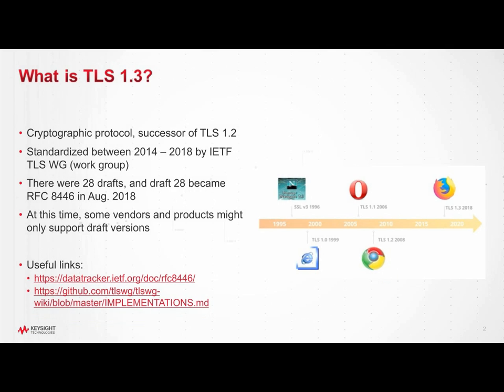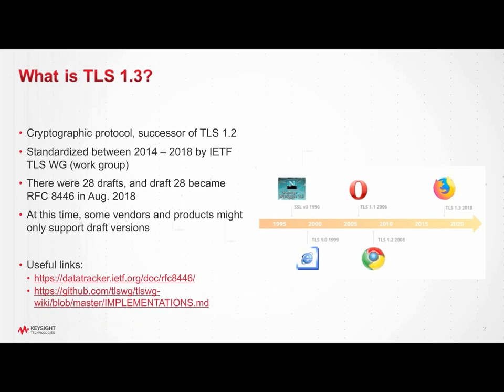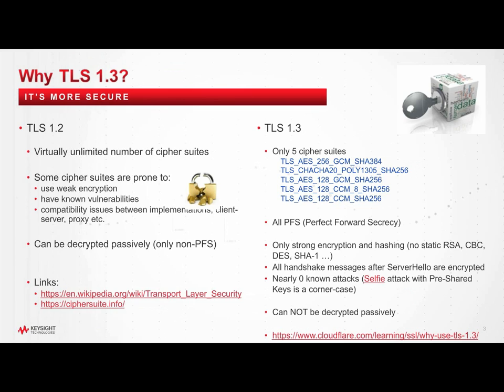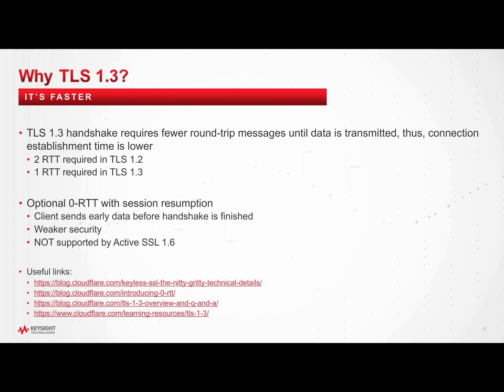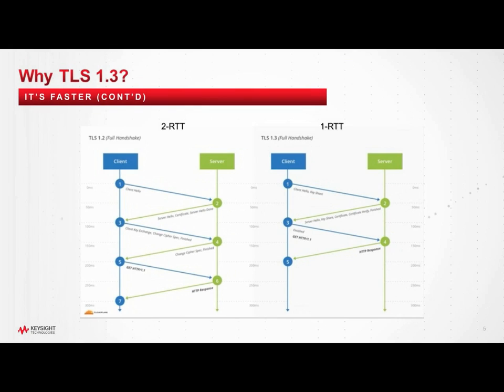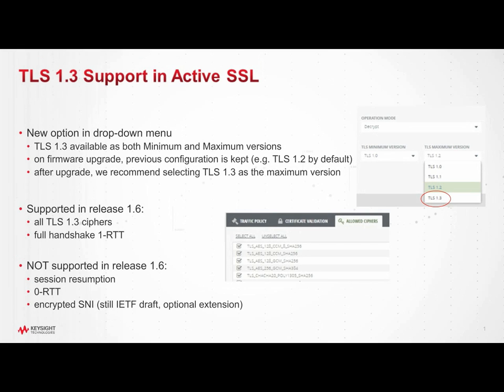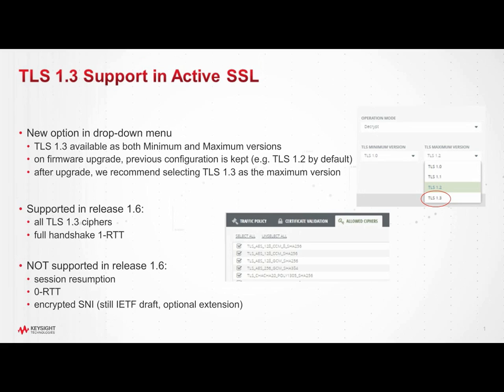Vision NPB - TLS 1 3 Overview